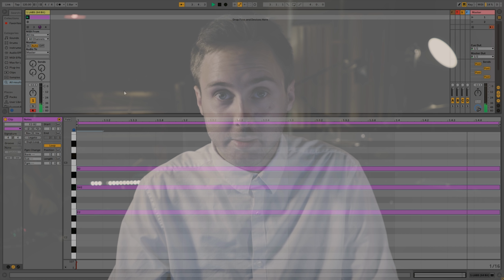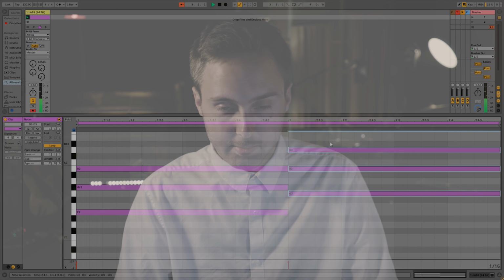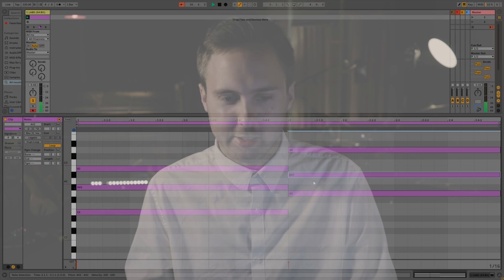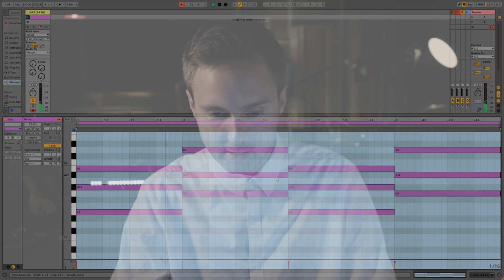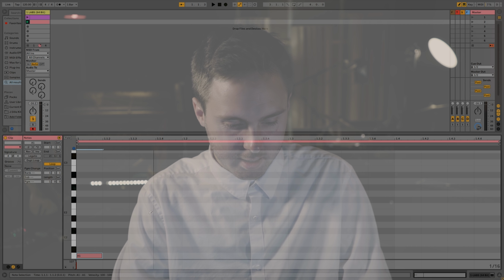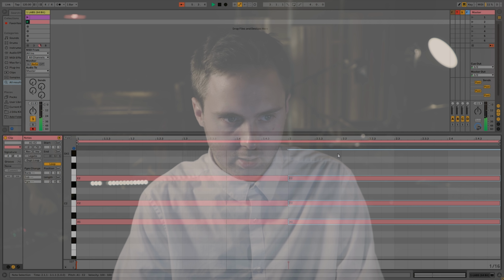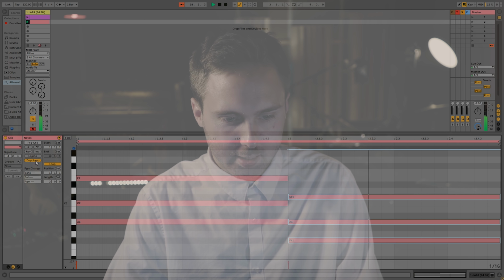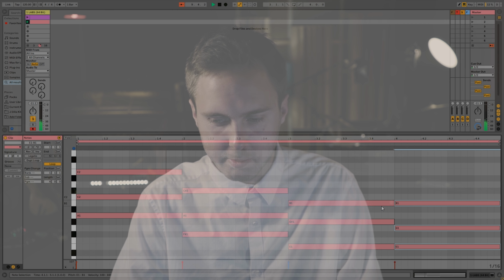PART ONE: How To Write Chords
Gear:
Neumann U87
SONY A7S II
DIY PC
Fender Musicmaster